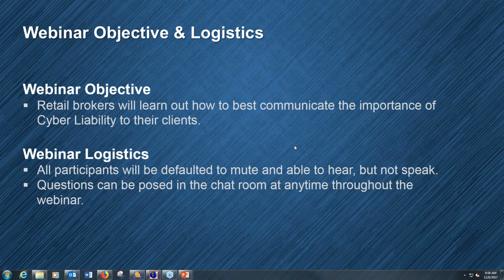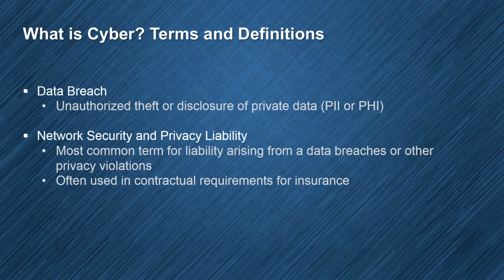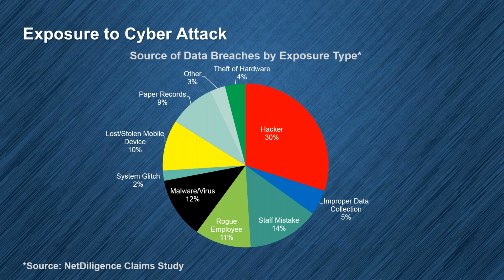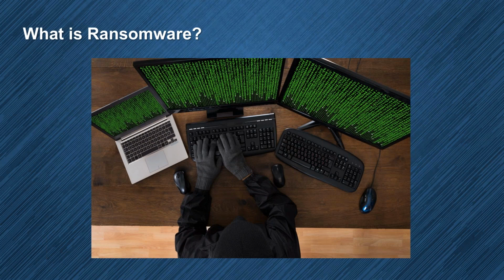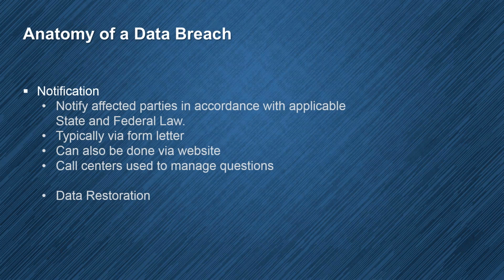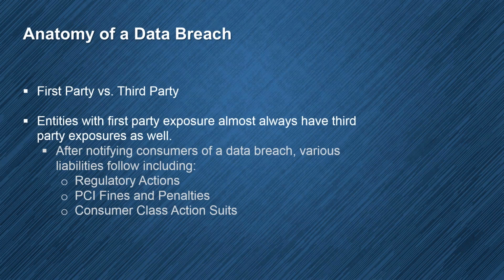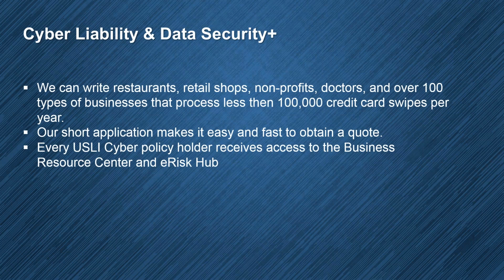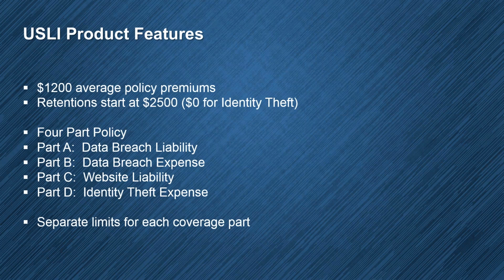Understanding Cyber Liability - CID Insurance Programs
It's the fastest growing risk exposure for companies.

What you will learn:
-What is cyber?
-How do breaches occur?
-The anatomy of a claim
-How to successfully sell to the client